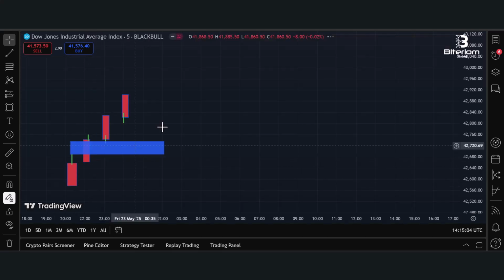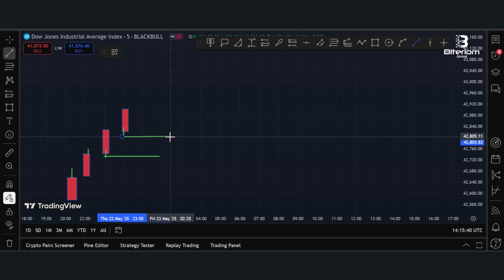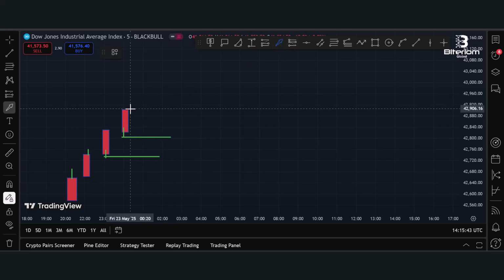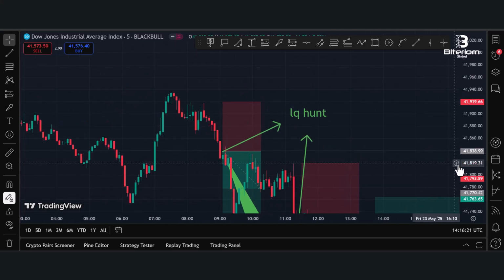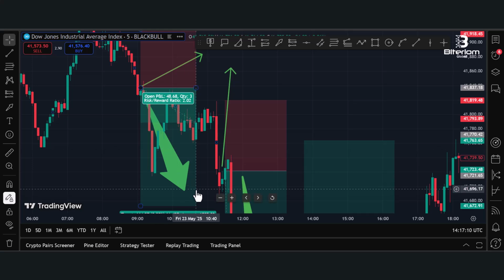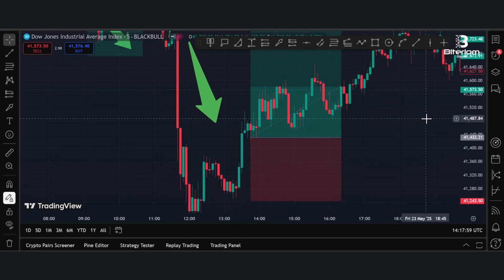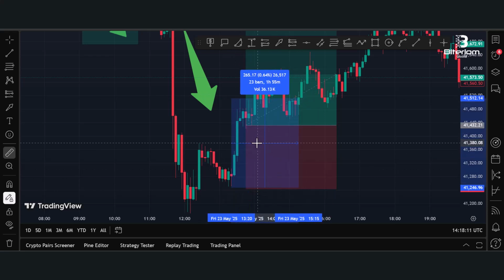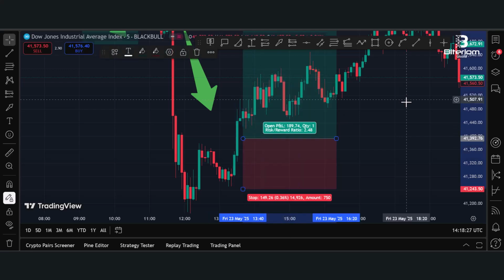Fast Scalping Strategy Explained in 5 Minutes ⏱️ | Simple & Powerful!یا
Don’t have time to watch a 30-minute tutorial?
In this quick 5-minute video, I’ll break down a fast and effective scalping strategy you can start using today on Forex, Gold (XAUUSD), US30, or even crypto.

✅ What You’ll Learn:
– Step-by-step 1-minute scalping setup
– Entry/Exit rules with perfect timing
– How to avoid fakeouts and false breakouts
– Ideal for prop firm challenges & small accounts

Whether you're a beginner or experienced trader, this strategy saves time and delivers real results.